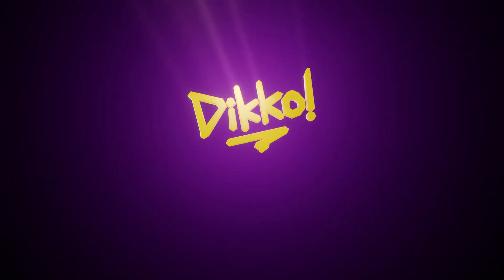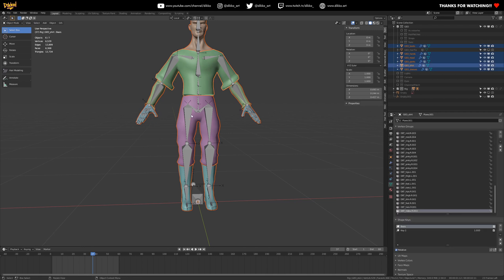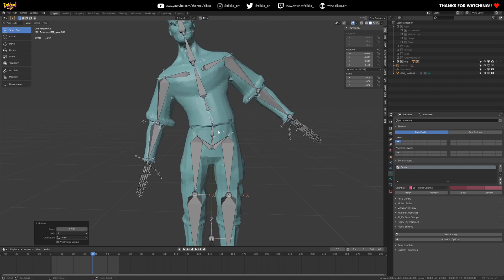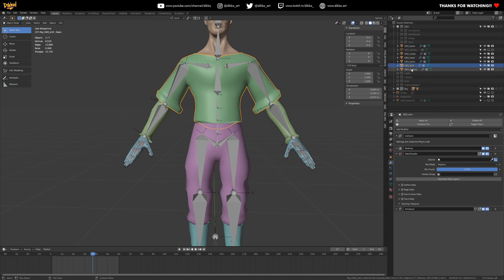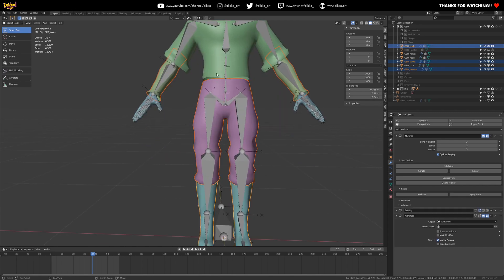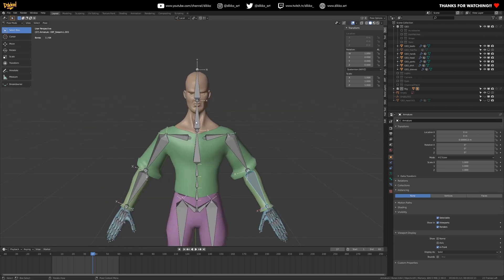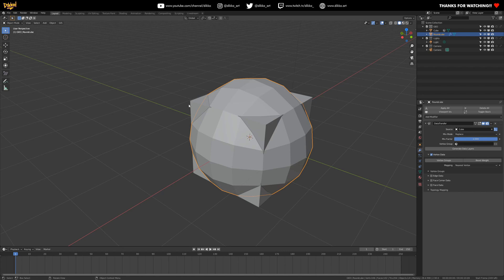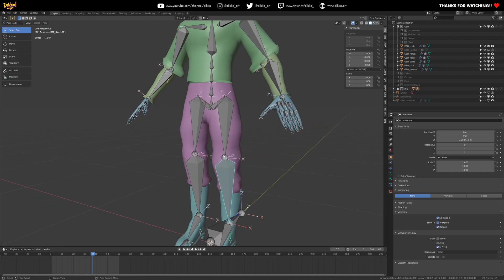Character Rigging Quick Tip! Transferring Armature Weight Paints (The Quick and Nasty Way!!)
I Dunno about you but I like to avoid weight painting in blender at all costs. Here's just one of many methods you can try to avoid ripping your hair out.